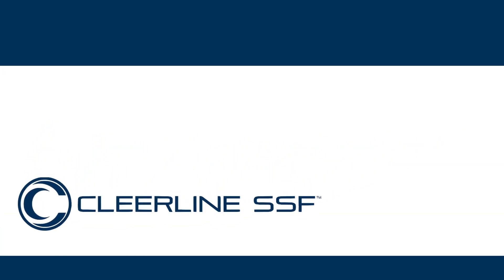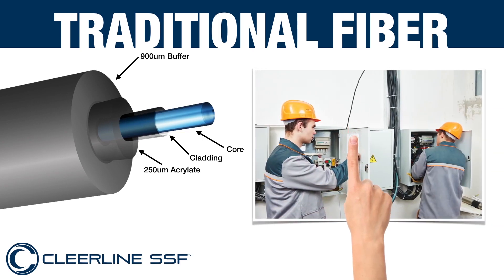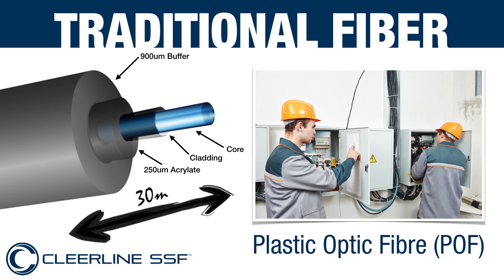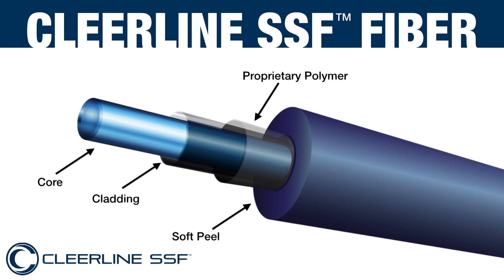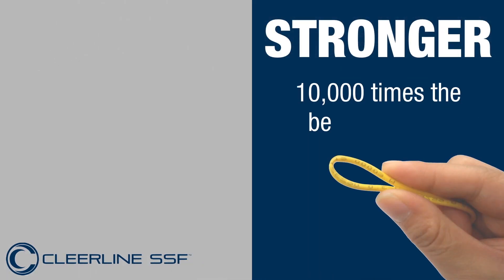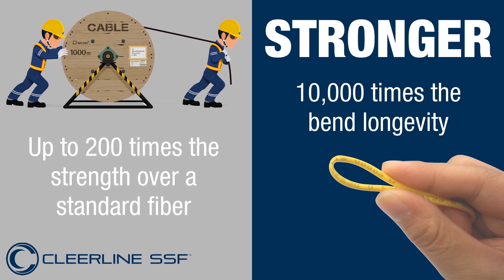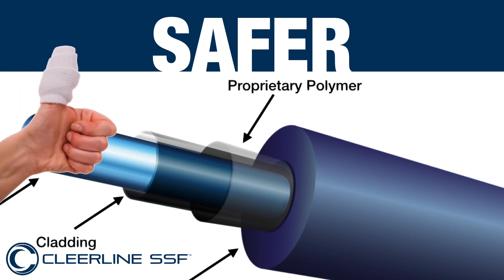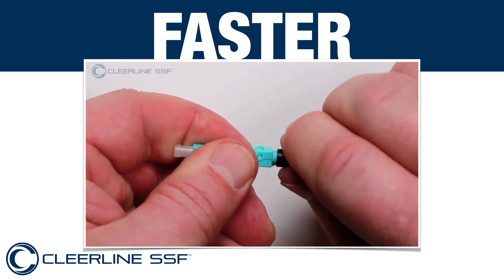SSF™ Fiber Introduction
Optical fiber you can terminate in as little as one minute? Learn the basics of Cleerline SSF™ Stronger, Safer, Faster-to-terminate fiber optic cable and how our technology can help your installations.